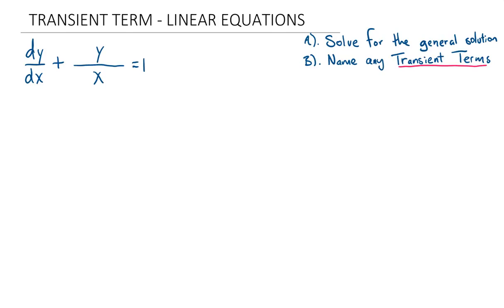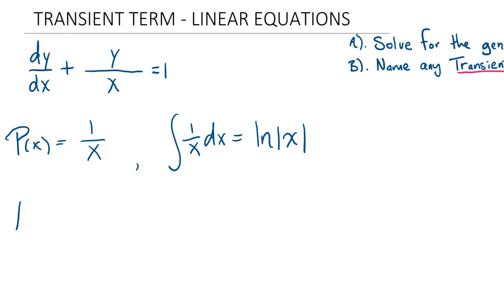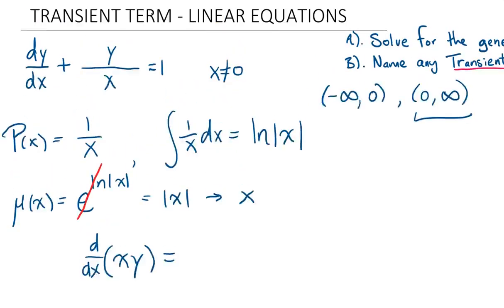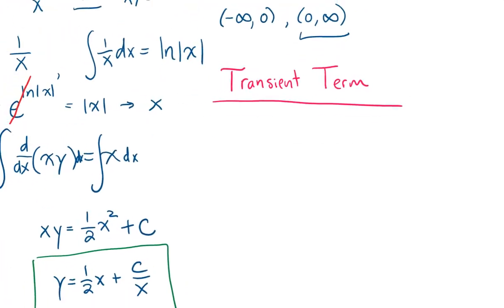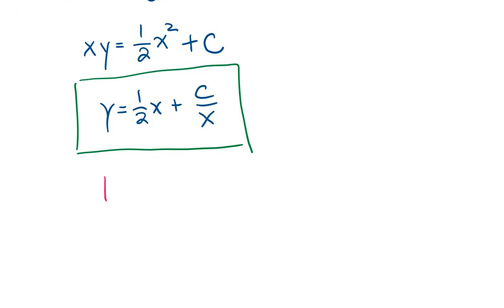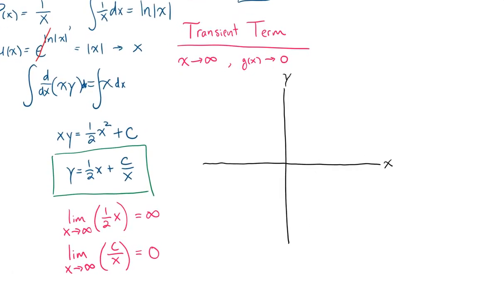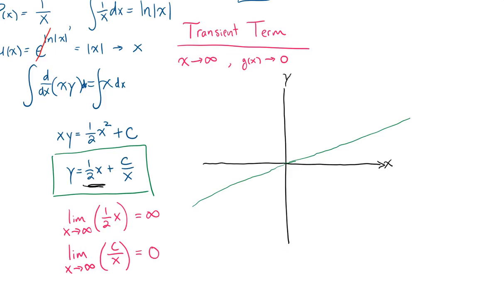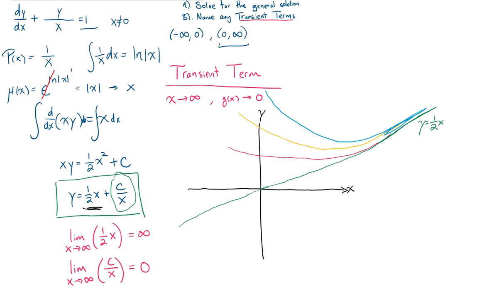Transient Terms - Differential Equations